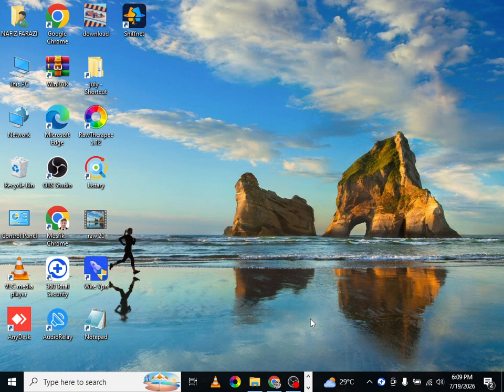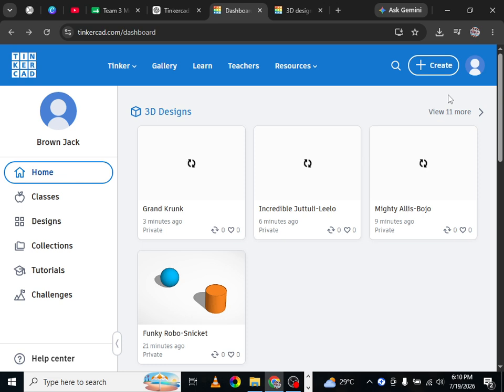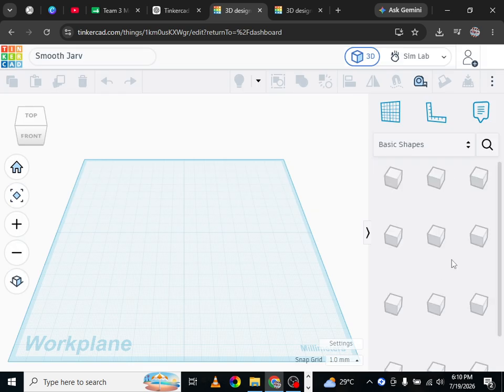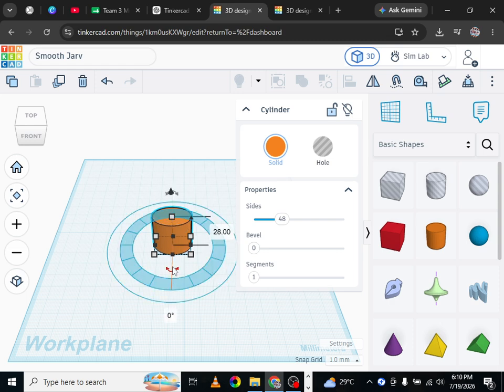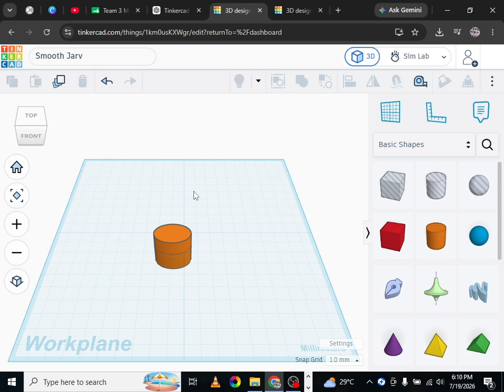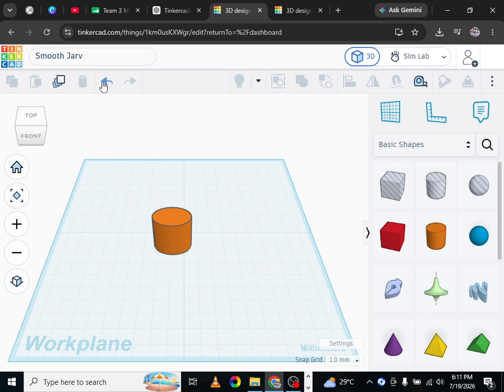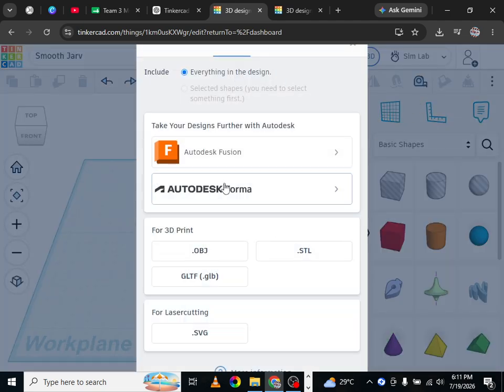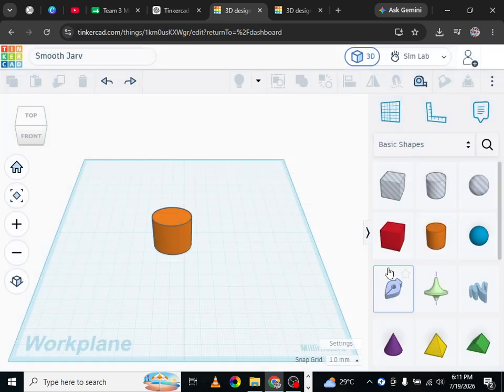How to Use Tinkercad for Beginners Full Guide 2026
New to Tinkercad? In this complete beginner's guide for 2026, you'll learn everything you need to start creating amazing 3D designs from scratch. Discover how to create an account, navigate the workspace, use basic shapes, align and group objects, resize models, add text, import and export files, and prepare your designs for 3D printing. Whether you're a student, teacher, hobbyist, or maker, this step-by-step tutorial covers all the essential tools, shortcuts, and techniques to help you become confident with Autodesk Tinkercad.